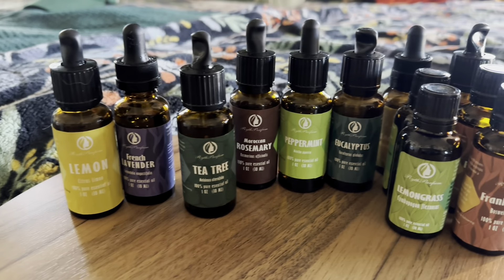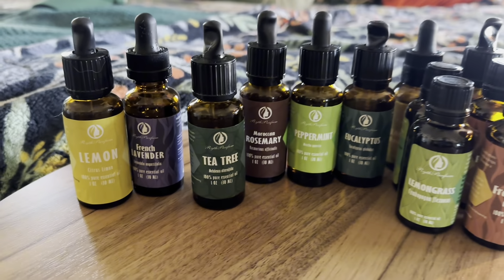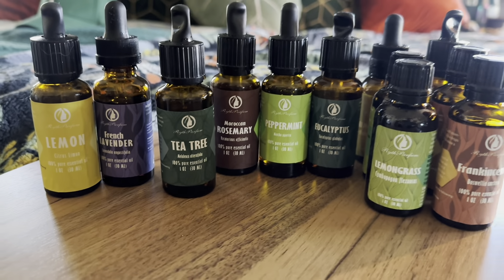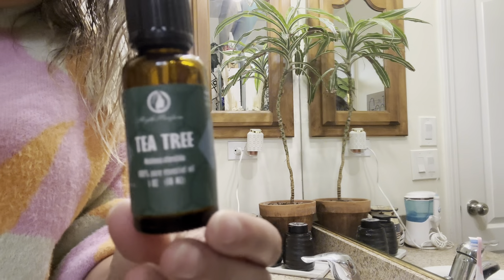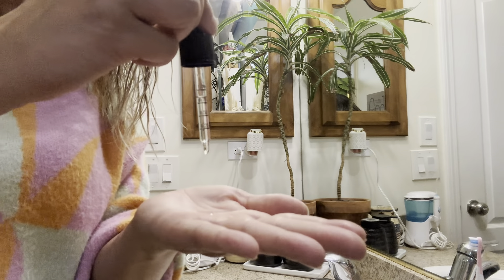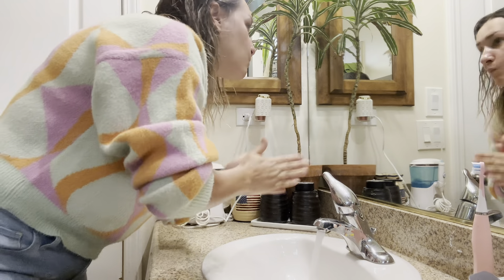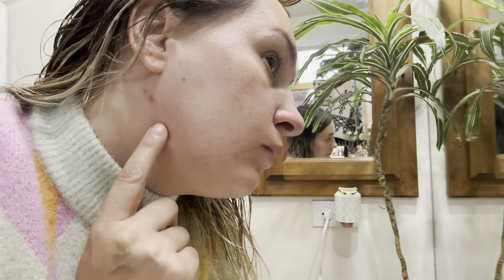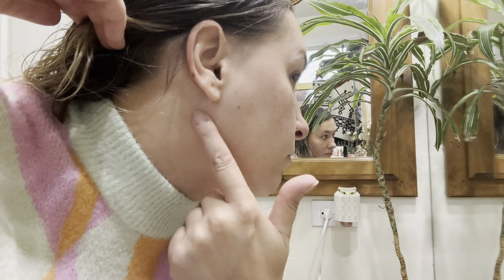RythParfum Pure Tea Tree Oil 30ML with Graduated Eye Dropper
Pure Tea Tree Oil 30ML with Graduated Eye Dropper - Therapeutic Grade for Skin, Hair, Face,Toenails | 100% Natural Melaleuca Tea Tree Essential Oil for Face,Piercings, Scalp & Acne, by RythParfum